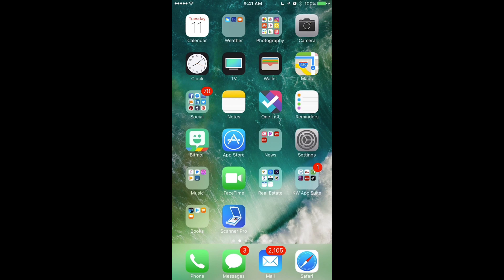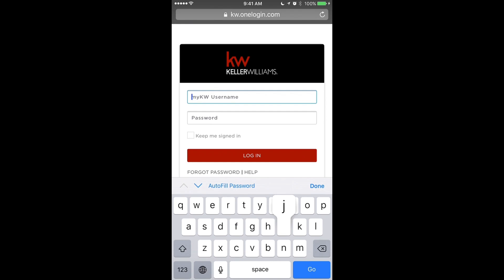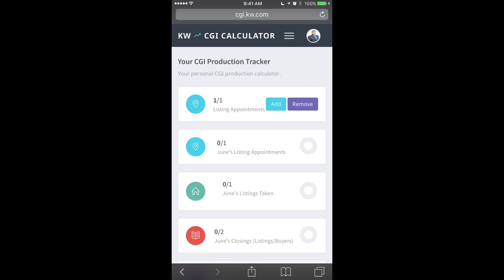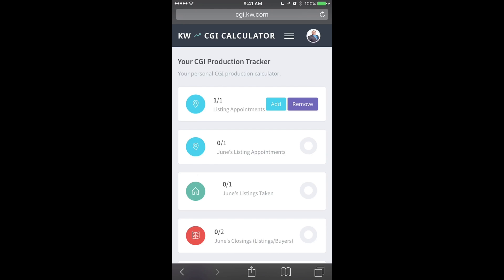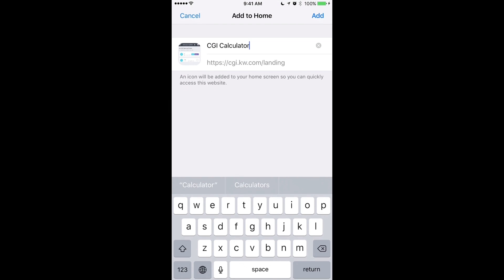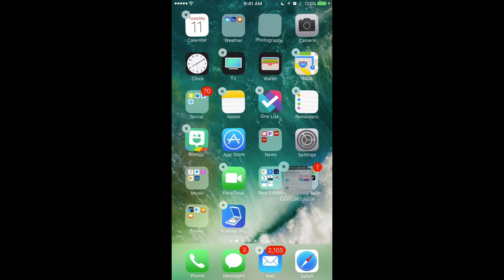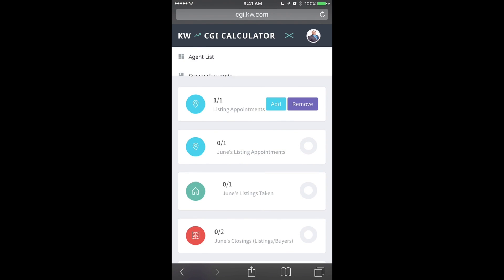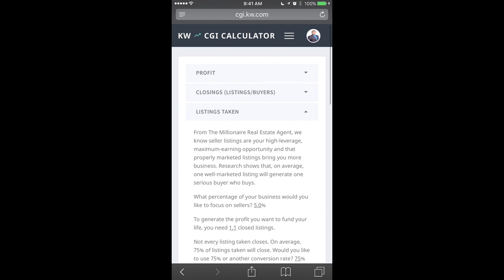KW CGI Tools on the Go with Jay Cermak Trainer Extraordinaire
In this Video Jay Cermak, Trainer Extraordinaire covers how to access the CGI Tools on the Go with your iPhone, iPad or Android device.  The CGI tools are accessible quickly using and logging in with your myKW credentials.

Once in the app you can quickly track your listing appointments and see your goals and progress of goals on the GO!

Using Safari on the iPhone/iPad you can save any website as an App icon on the home screen by click the Square with the Arrow pointing up and choose "Add to Home Screen" this works for ANY website you visit, like and mykw.kw.com on the go.

Now you have a shortcut to quickly access your CGI goals and CGI Calculator on the go.